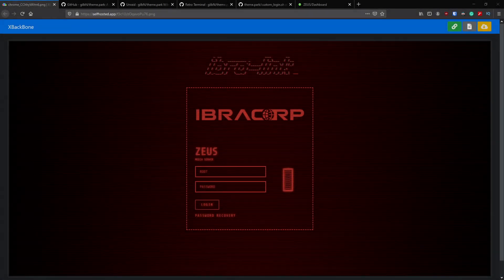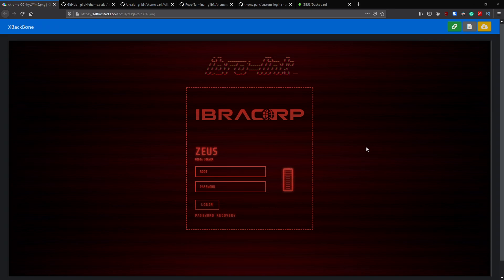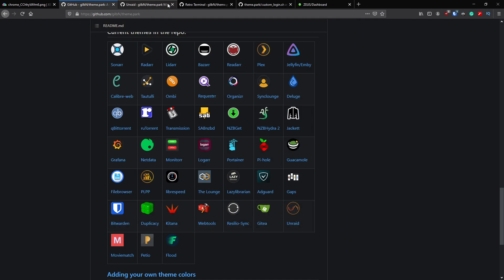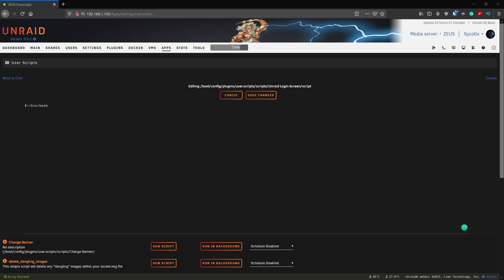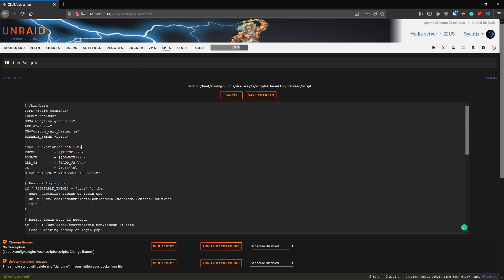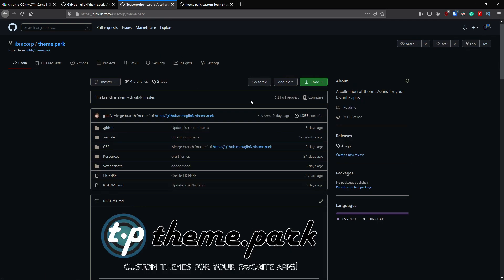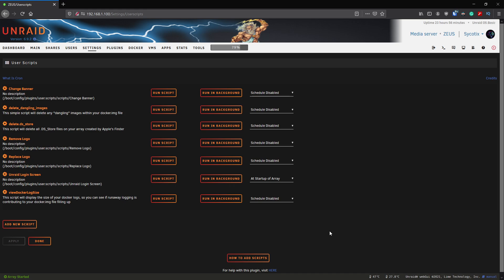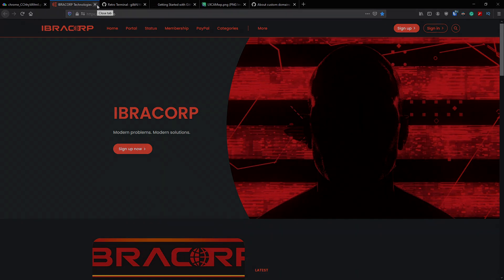Unraid: Customizing the User Interface + Login Screen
Looking to customize your Unraid server? Look no further! We'll show you how to customize your Unraid server.

Developer gilbN has you covered with some cool-looking skins for your UI. Pick from various CSS styles and colours to match your mood.

Along with heaps of other application themes, such as Sonarr, Radarr, and Organizer, just to name a few.
We'll also show you how to fork from GitHub to edit files in your own repository.

Prefer to read along? GilbN has also written a guide on his blog

🚀 Timestamps:
0:00 Intro
1:34 Getting Started
2:25 User Script
3:55 Pick theme
4:55 Testing
5:20 Customize Script
7:20 Final words